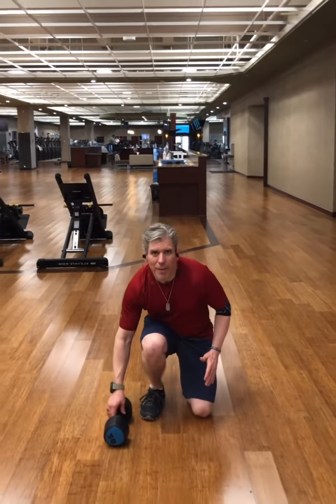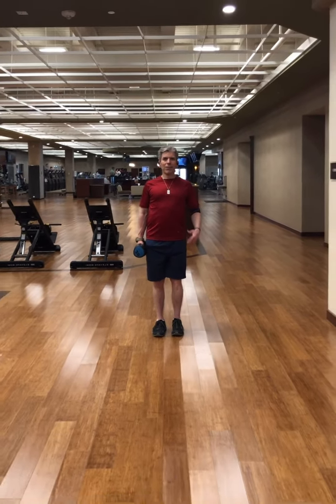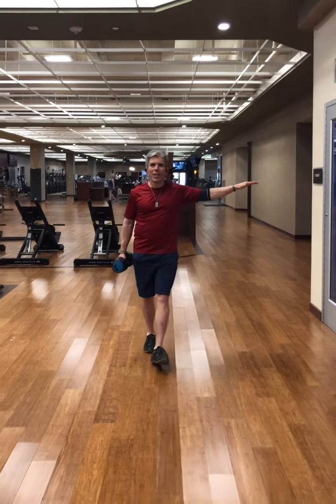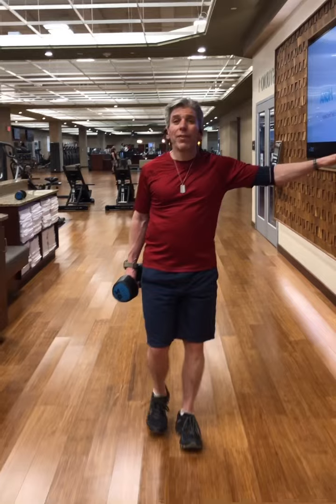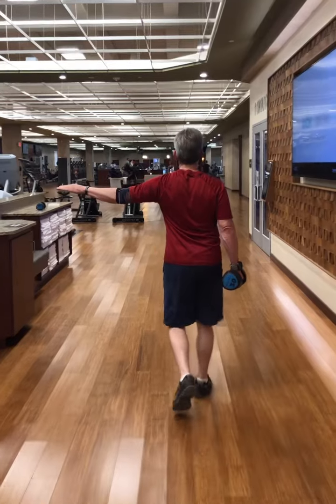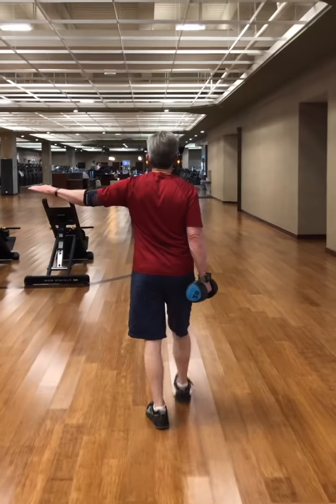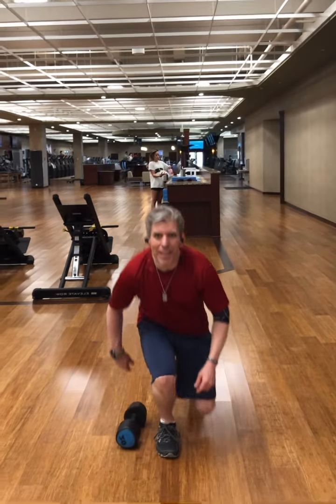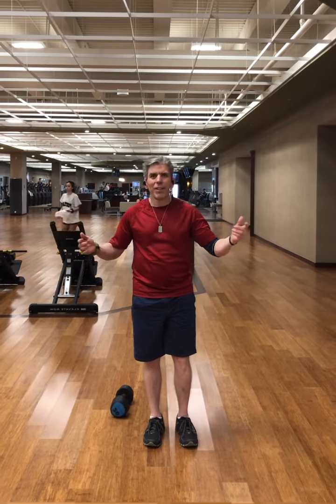1 Arm Farmer Carry